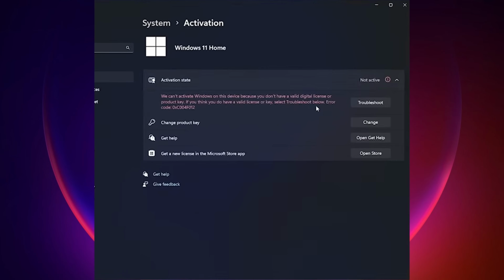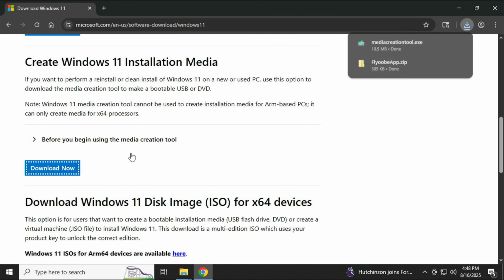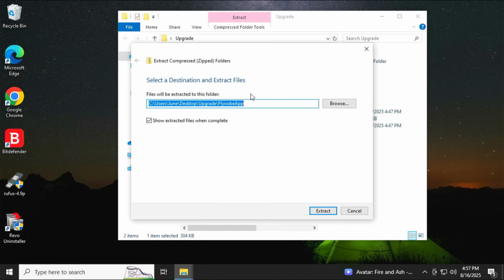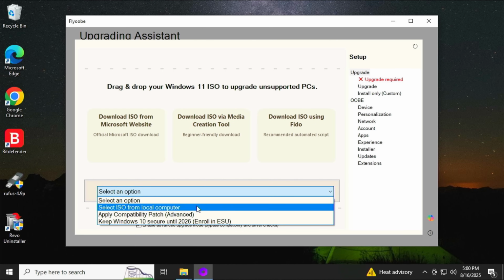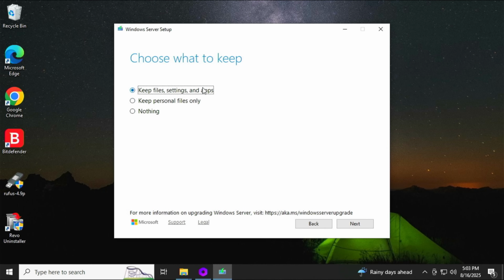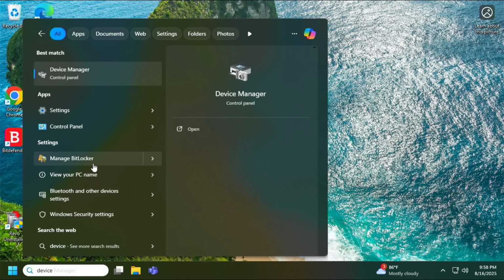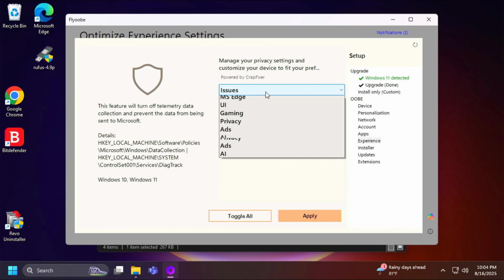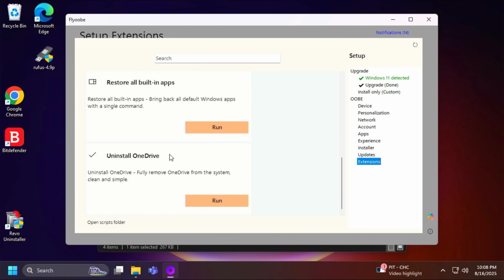Install Windows 11 on an old PC. (NEW METHOD)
Upgrade your old computer to Windows 11, even if it's unsupported hardware! This tutorial shows you the latest method using a brand new tool to bypass hardware requirements, Debloat, Optimize, and Tweak Windows 11 all in one tool.

Gear used in this video:

KraftGeek Magnetic Phone Tripod
5 pack Flash Drives
7 slot USB hub
Camera - OBSBOT Tiny 2 Lite 4K Webcam